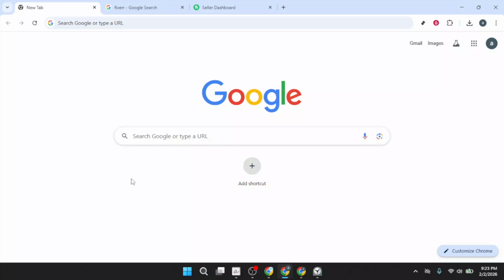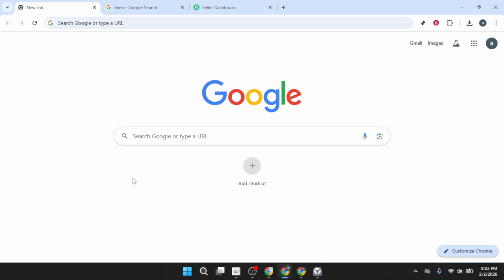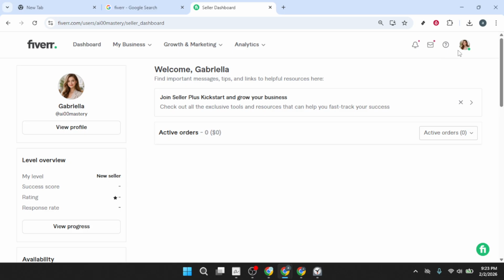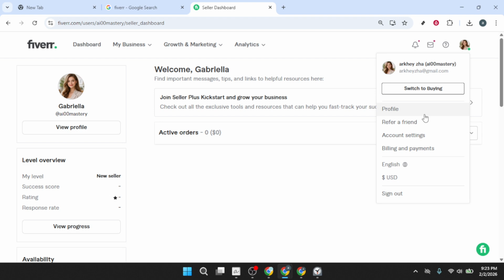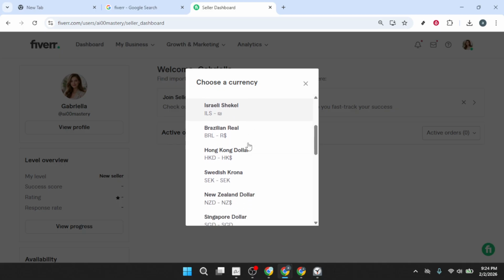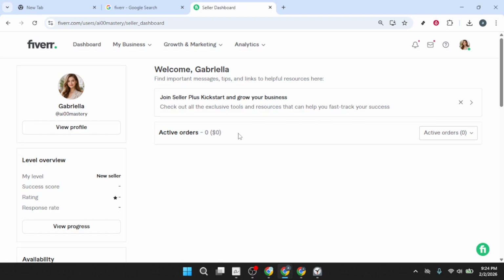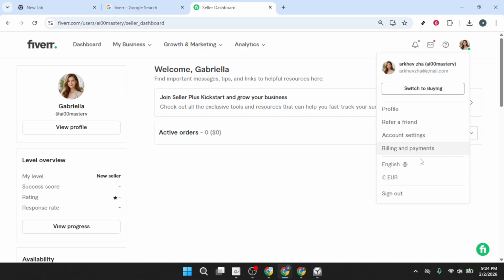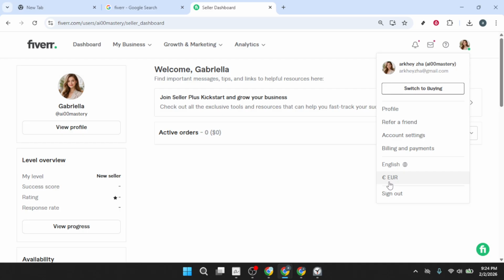How to Change Currency on Fiverr (Updated 2026)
In this video, we discuss how to change fiverr currency and manage your fiverr payment settings for easier transactions. We cover fiverr exchange rate tips and fiverr international support to help you customize your fiverr billing and fiverr money view.

00:00 Intro
00:13 How to Find the Fiverr Website
00:41 Locating Your Profile Icon
01:03 Changing the Currency
01:49 Important Notes About Currency Changes
02:34 Conclusion